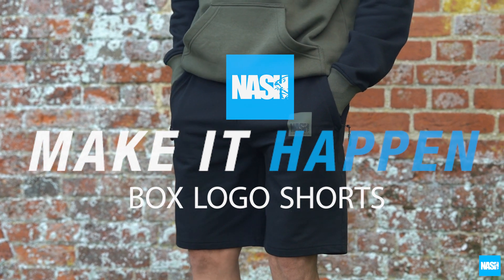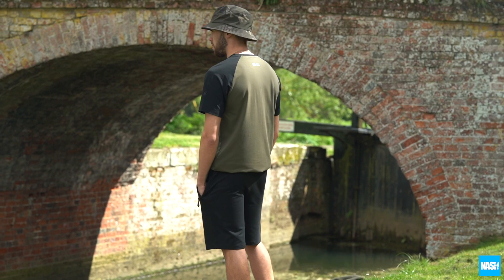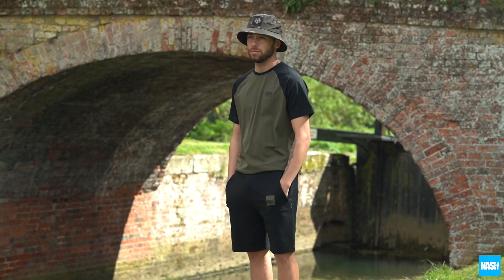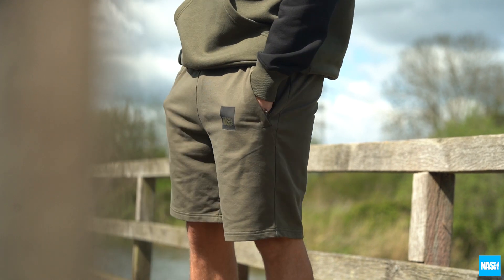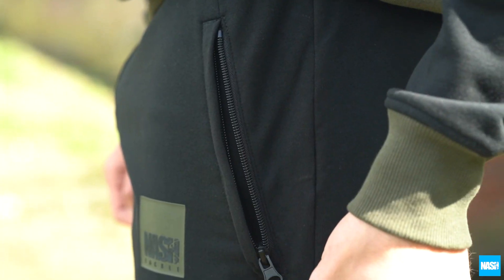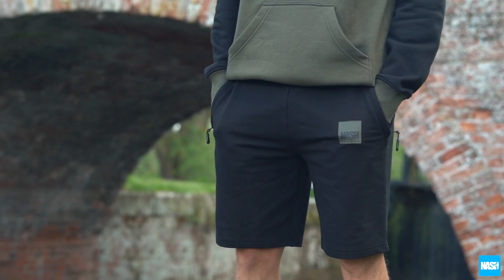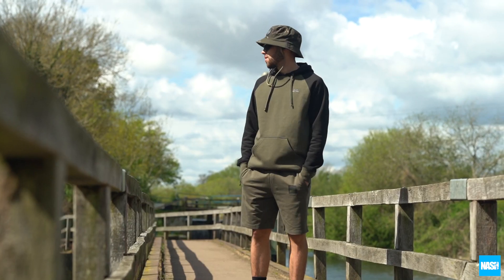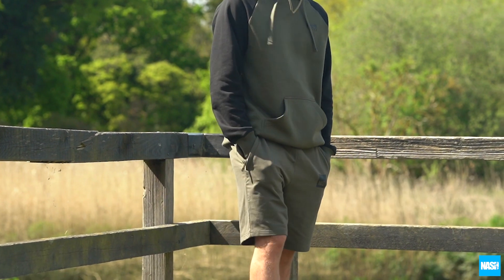Nash Tackle "Make It Happen" Box Logo Shorts